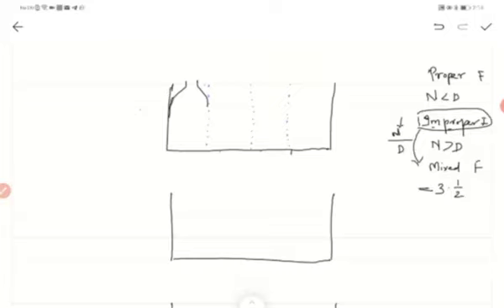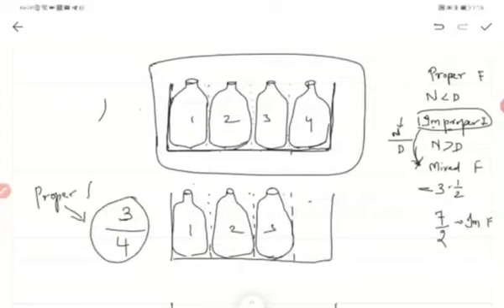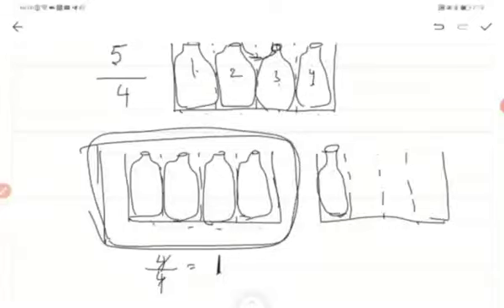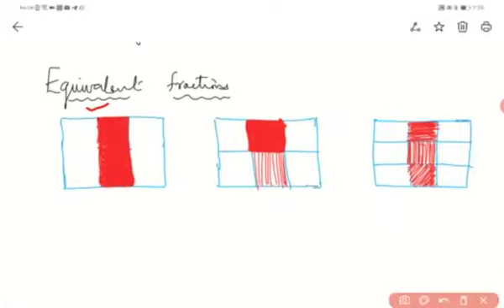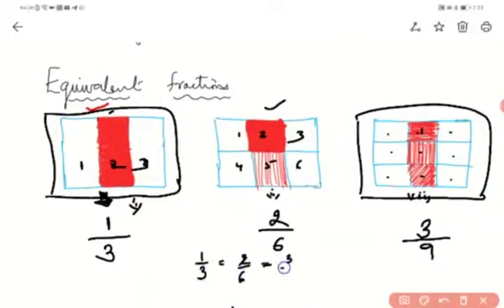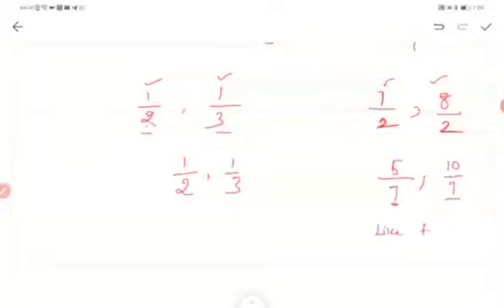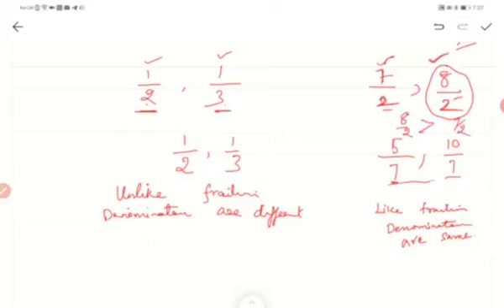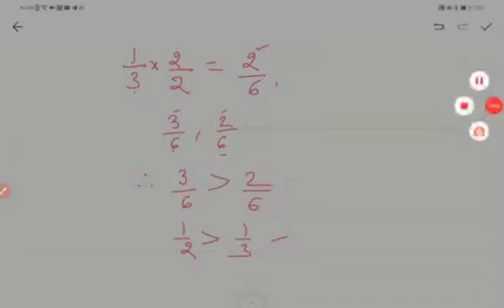FRACTIONS - PROPER IMPROPER AND EQUIVALENT